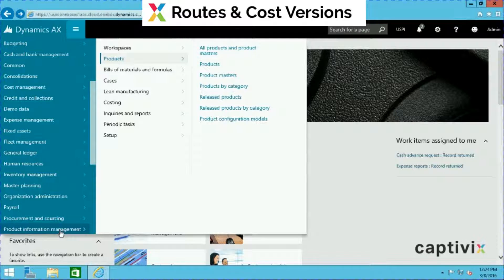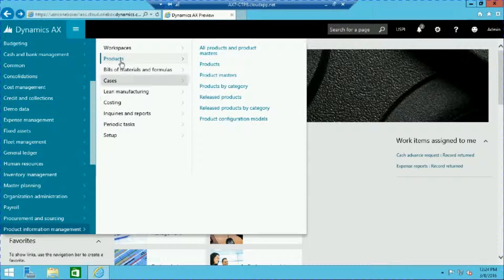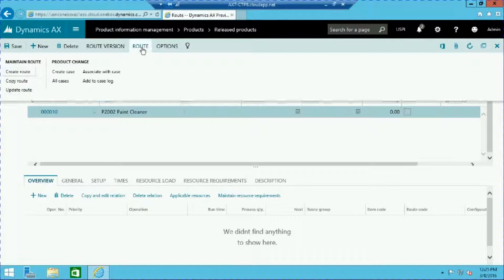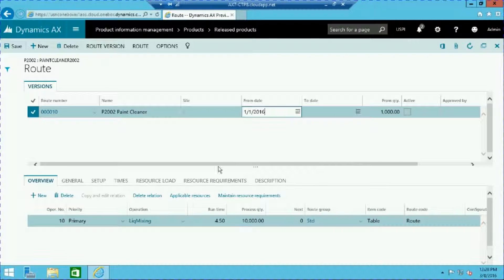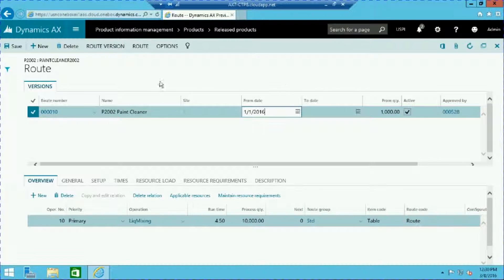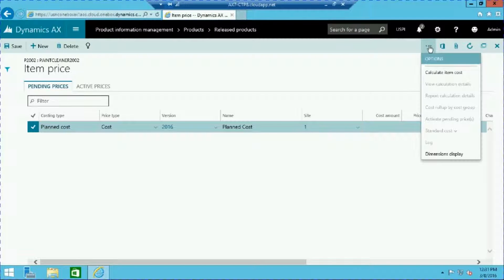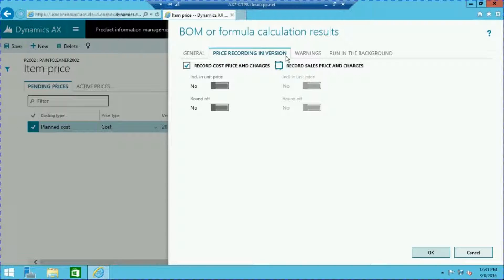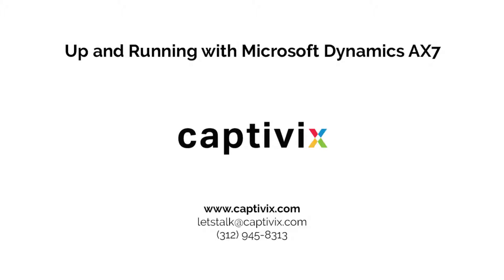Creating Routes and Managing Cost Versions in Microsoft Dynamics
Tutorial on how to create routes and manage cost versions in Microsoft Dynamics.

Creating routes and managing cost versions in Microsoft Dynamics enables efficient production management. This tutorial guides users through assigning routes to products, managing cost versions, and reviewing cost details for improved production efficiency. Key steps include creating routes, calculating item costs, and comparing costs to enhance production strategies. Watch the video for more information.